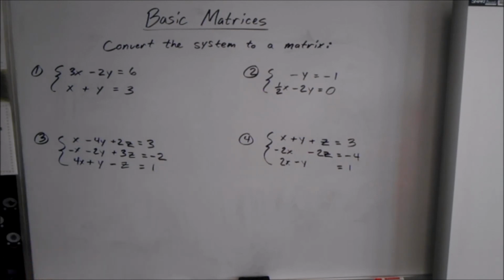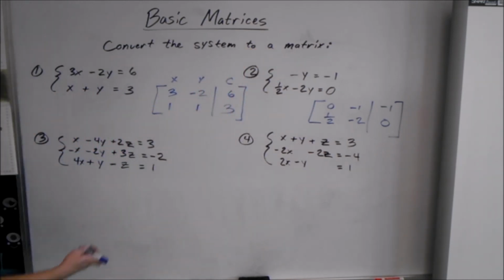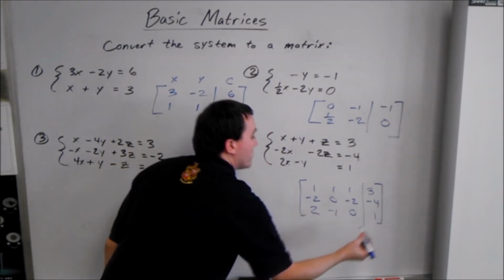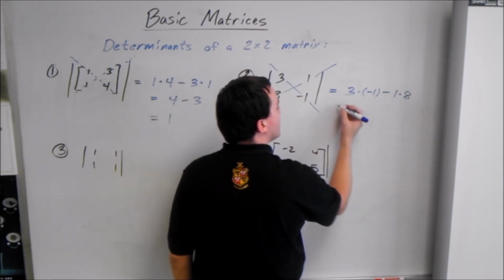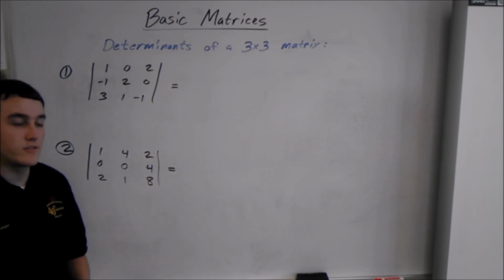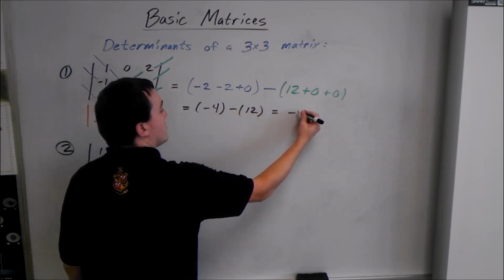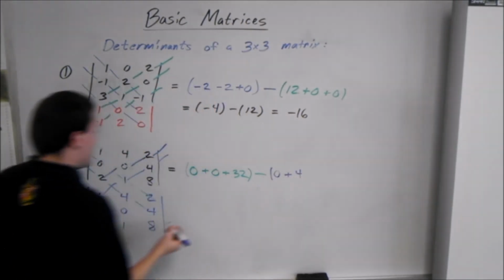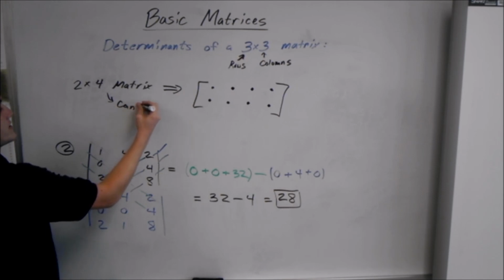MCR Basic Matrices